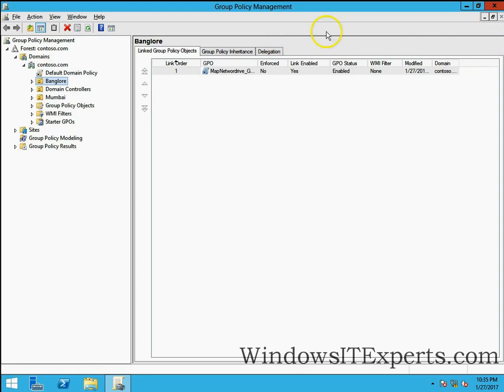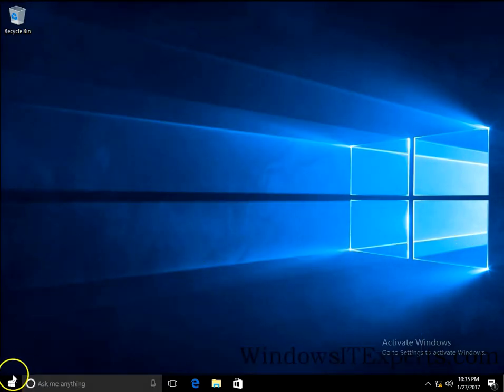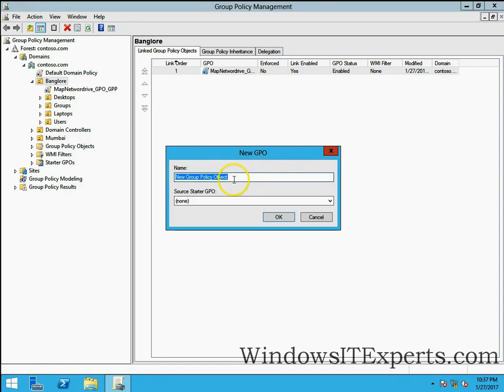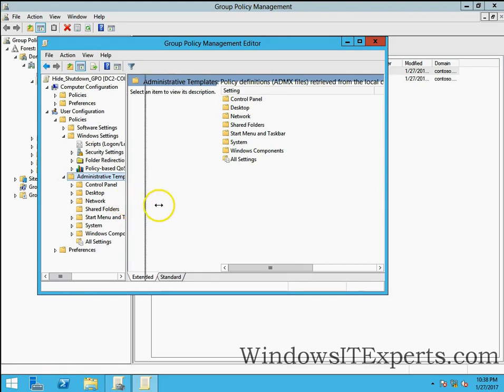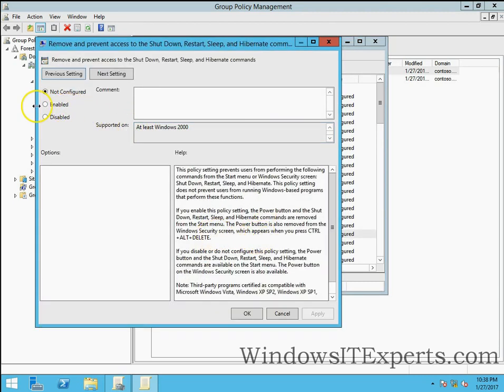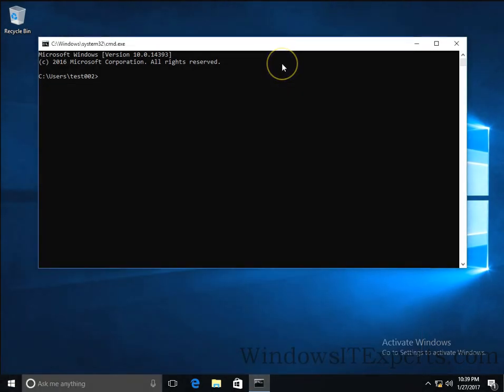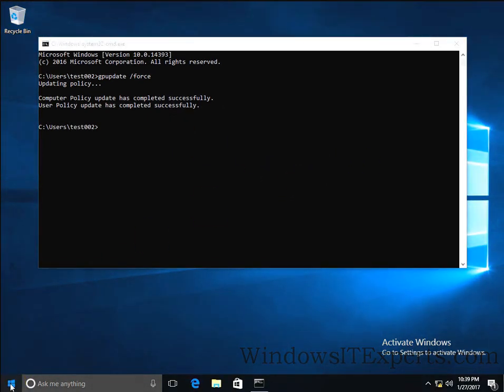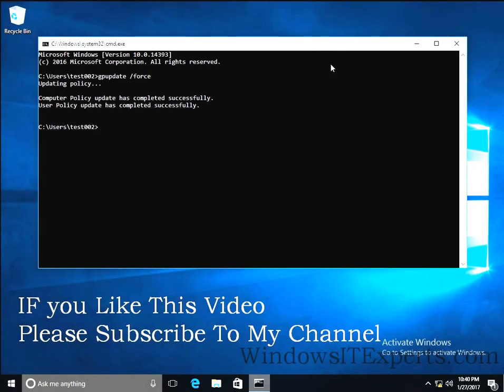Disable or prevent shutdown option in Windows 10 via GPO Windows Server 2012 R2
Hello Guys,

How to Find my mac address - Different ways to find mac address you never know till now
Mount iso windows 10 | how to mount iso windows 10 | how to mount windows 10 iso file